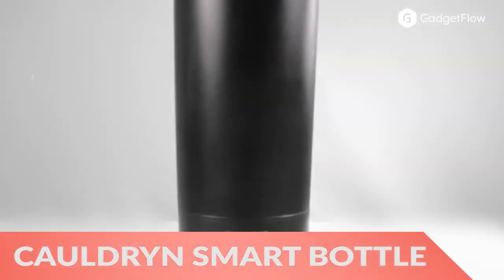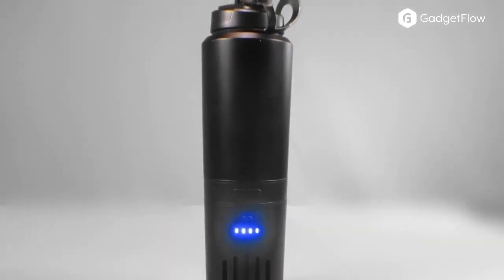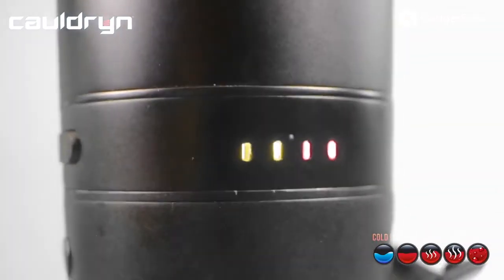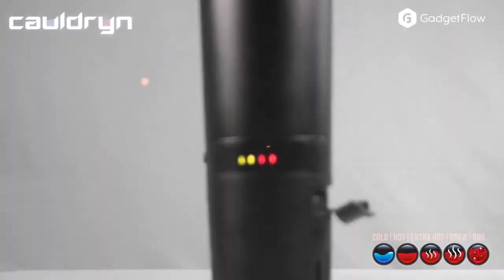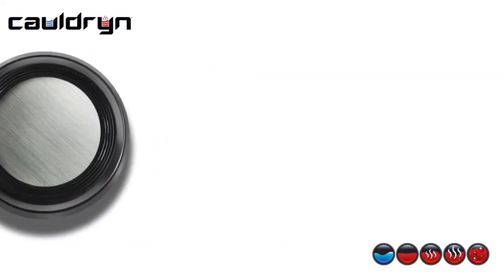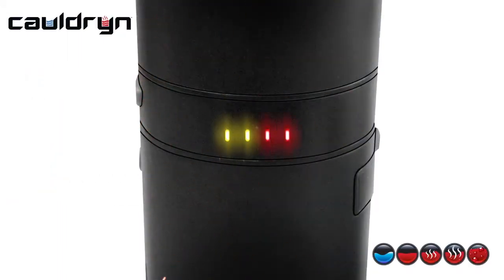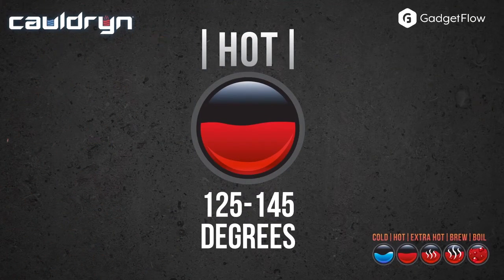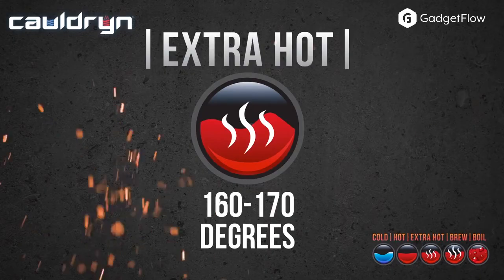Take Your Drink And Its Perfect Temperature Anywhere - GadgetFlow Showcase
Cauldryn Battery-Operated Water Boiling Bottle

Take your favorite hot beverages on the go with the Cauldryn Battery-Operated Water Boiling Bottle. This portable travel mug is the first of its kind. It features the innovative Fyre heating element. With this and the built-in battery, the Cauldryn lets you boil water anytime, anywhere. The Cauldryn works with all temperatures of water including ice water. Simply pour it in and turn it on. On the front is a control panel along with five different heat settings. Learn more -